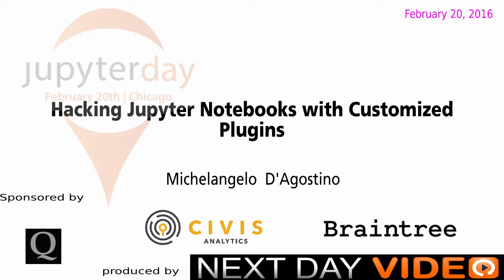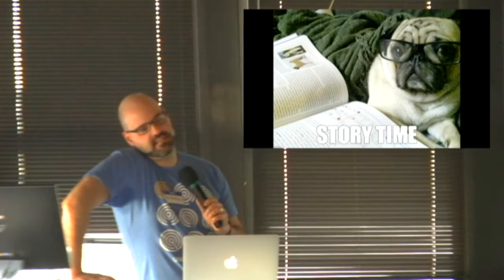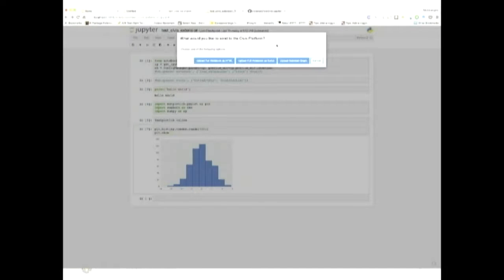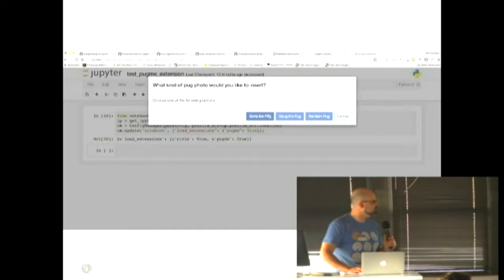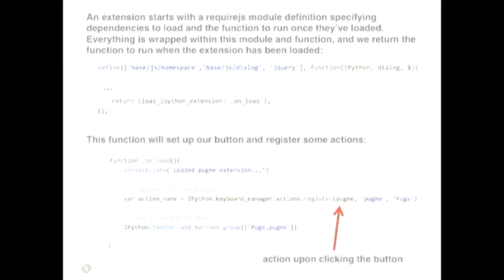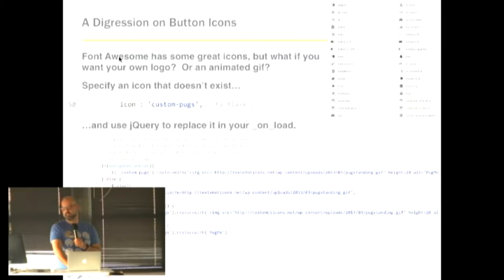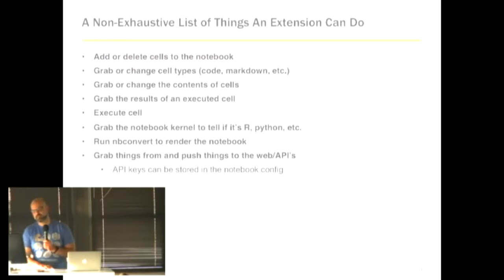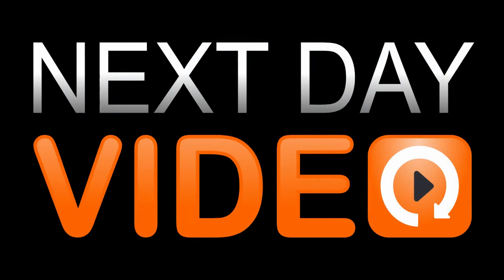Hacking Jupyter Notebooks with Customized Plugins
Michelangelo  D'Agostino
Jupyter notebooks have a nascent plugin system that allows users to add new buttons and menu options powered by custom javascript code.  This talk will introduce plugins through a real-world example of building a custom button to link notebooks to the cloud-based Civis data science platform.